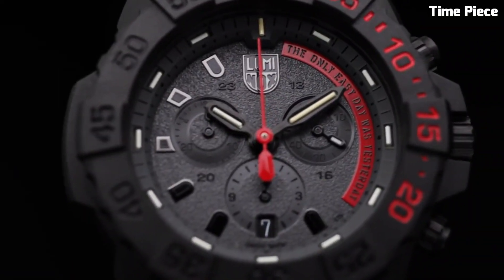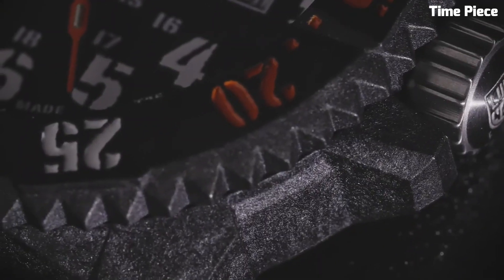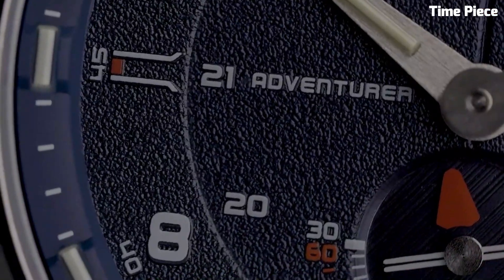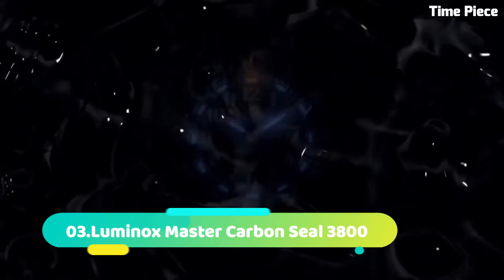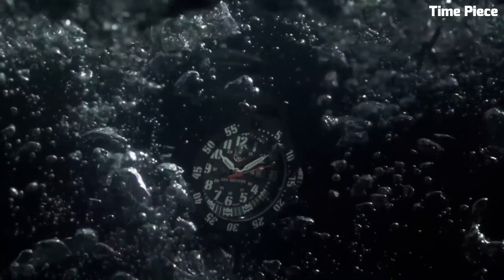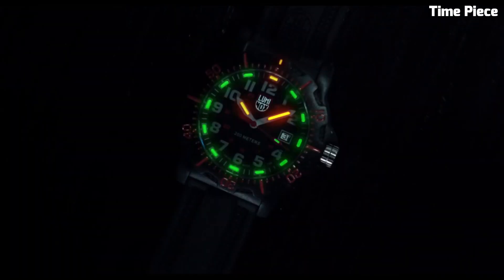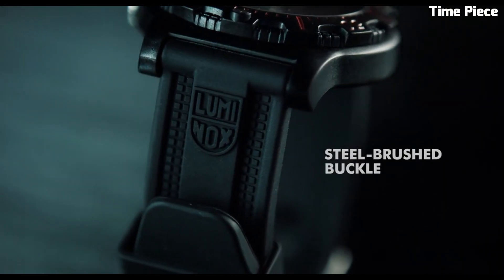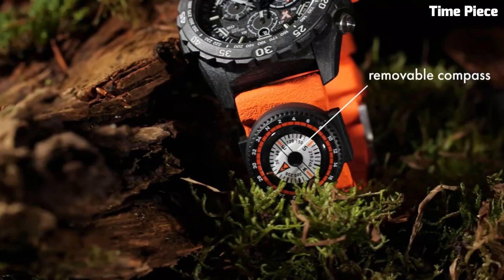Top 5 Best Luminox Watches For Men Buy 2024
Top 10 Best New Luminox Watches For Men Buy 2024!
Are you looking for the best Luminox Watches for men 2024?
These are the best Luminox Watches we found so far:

10.LUMINOX 1000

09.Luminox Sea Collection Watch

08.Luminox Navy SEAL Chronograph 3580

07.Luminox Navy Seal 3600

06.Luminox Navy SEAL 3500

05.Luminox Master Carbon Seal 3801

04.ATACAMA ADVENTURER 1760

03.Luminox Master Carbon Seal 3800

02.Luminox 8880 Black

01.LUMINOX BEAR GRYLLS SURVIVA